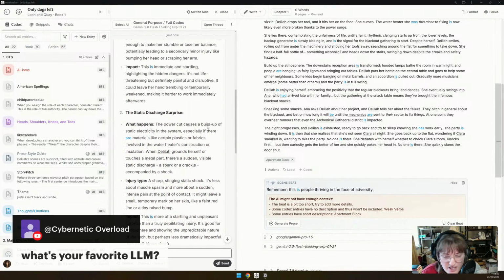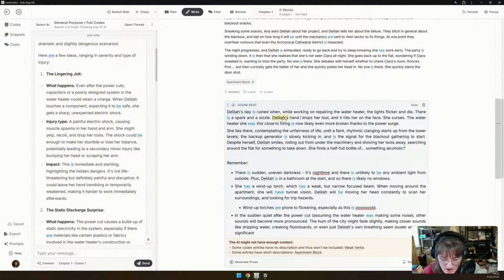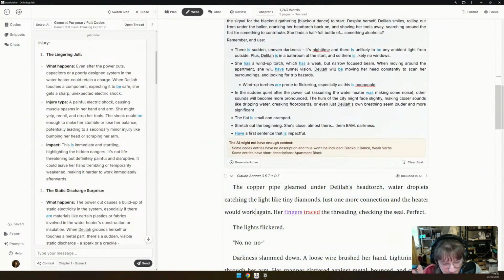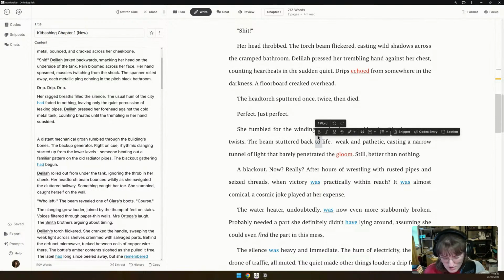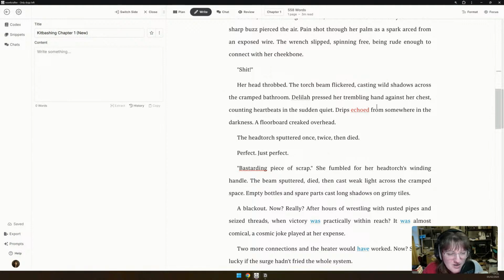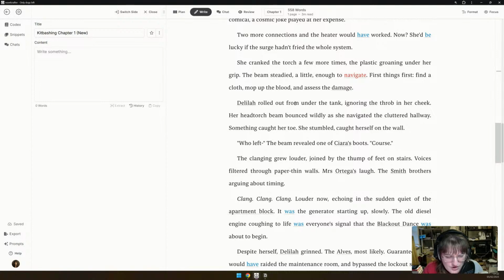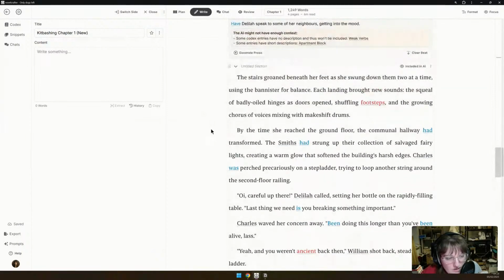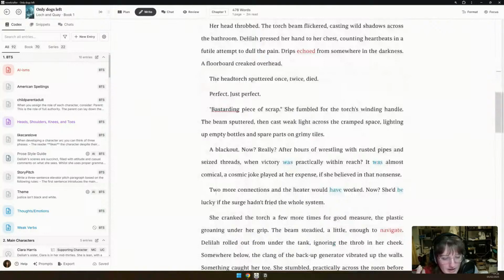Open Office Hours - & Answering beat related questions - Novelcrafter Live (22nd Jan 2025)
We're rebranding the write-with-me to "Office Hours". Come with your questions, and Kate will help you with your problems live.

When there are no questions, Kate will continue work on her sci-fi stream novel, 'Only Dogs Left'.

Today, I'm going to go through the first chapter, writing parts by hand and working on beats. I'm also going to answer questions on beats (or anything really) and help troubleshoot your beats.

Bring your own projects with you, and join in the fun. Whilst this isn't a formal class, it is often helpful to see how other people use software so that you can develop your own strategies.

This is part of a more casual live stream series showing people using Novelcrafter in real time. No set lessons, just good vibes and getting to see how a story can develop.